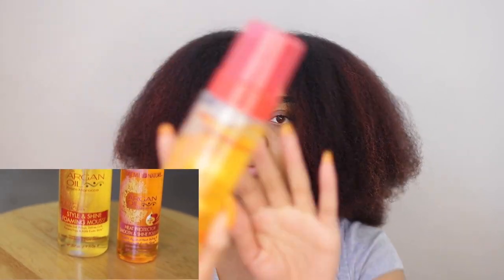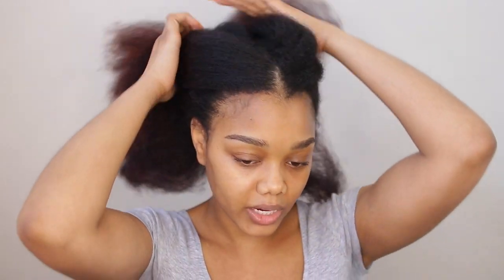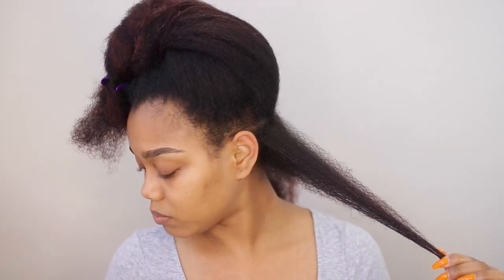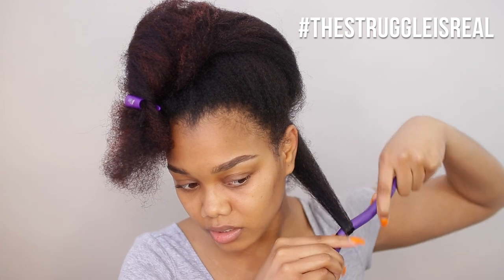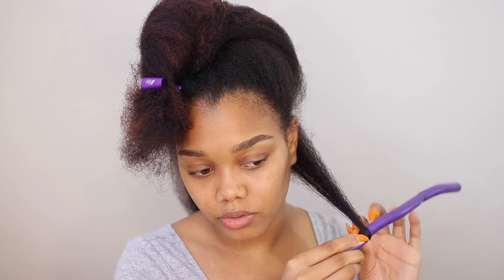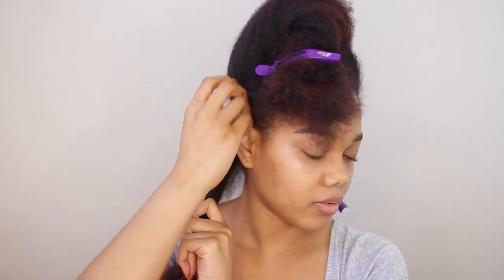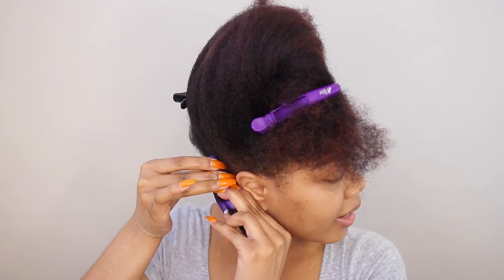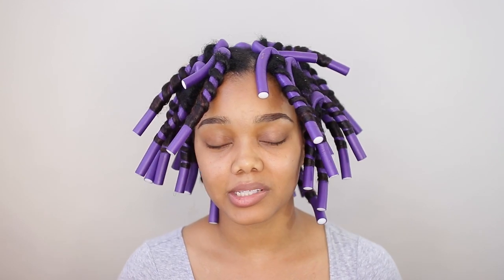I TRIED TO FOLLOW A NAE2CURLY TUTORIAL! | FLEXI ROD SET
Hi guys! So I tried to follow a Nae2Curly flexi rod set tutorial. Keep watching to see how I did!

TECH INFO
Camera: Canon 80D
Lens: Sigma 30mm 1.4
Editing Software: Final Cut Pro